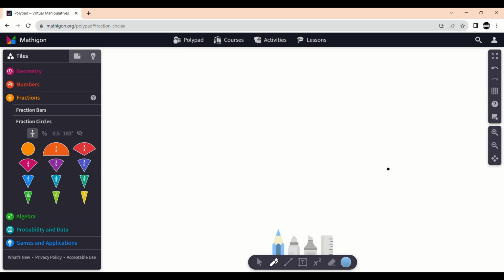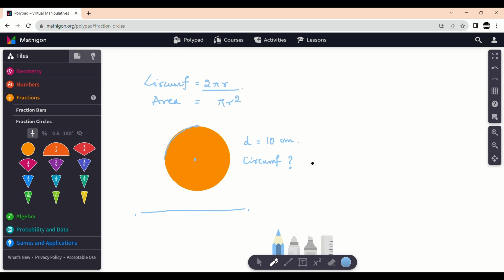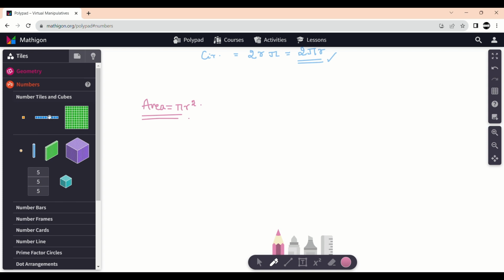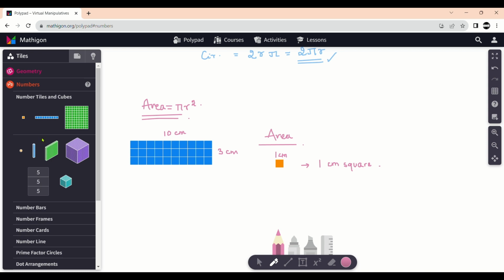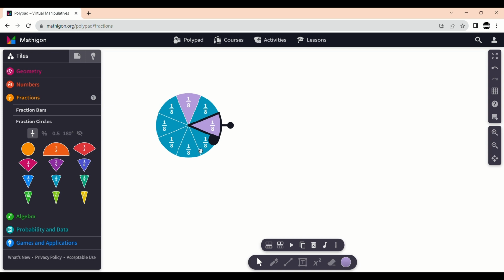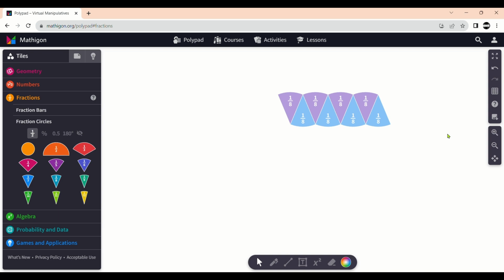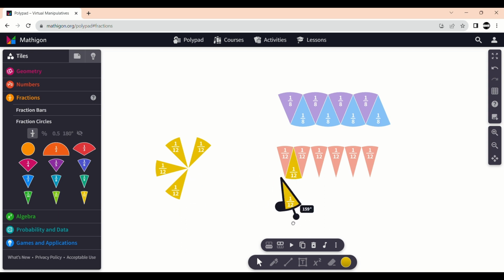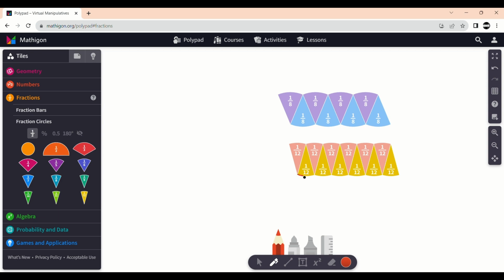The WHY behind the circumference and area of a circle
Hi!
I am Niharika, a math educator with emphasis on visualization and concept clarity. Schools teach the formula for circumference and area but they do not tell the reason behind that discovery. Hope you enjoy.